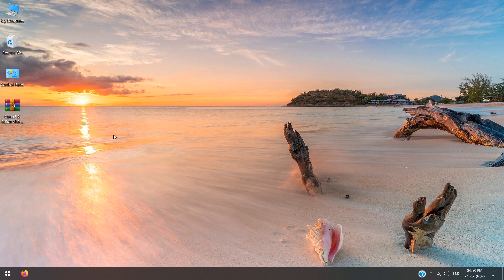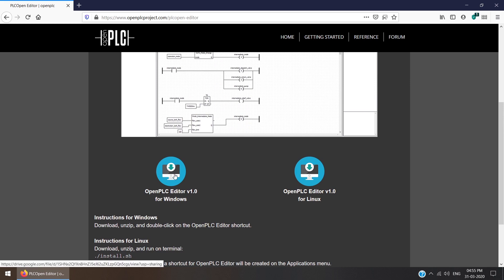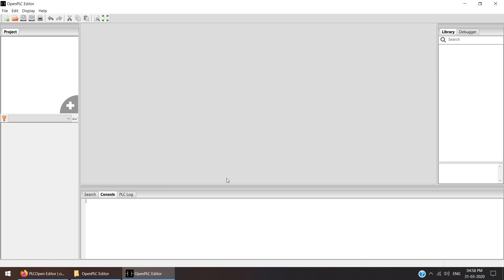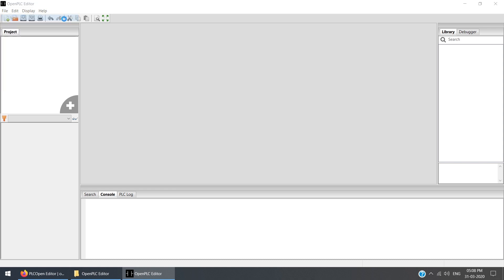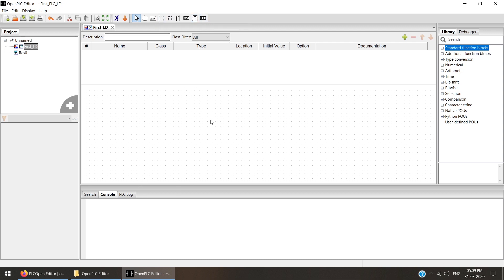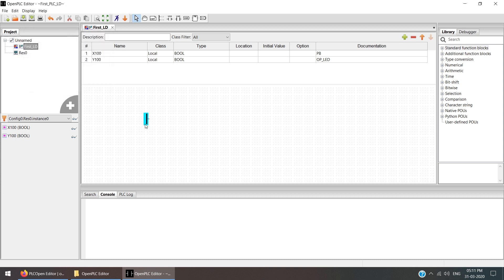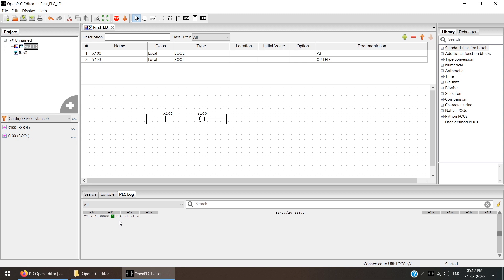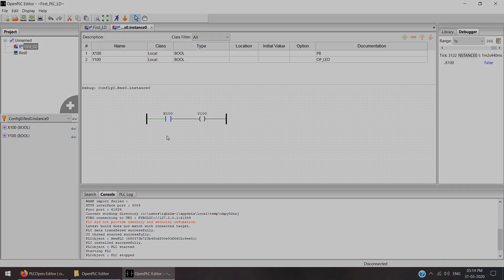PLC First Practical Video | Open PLC Software